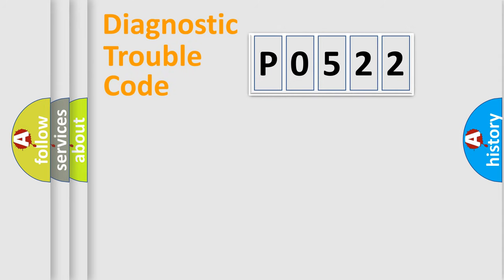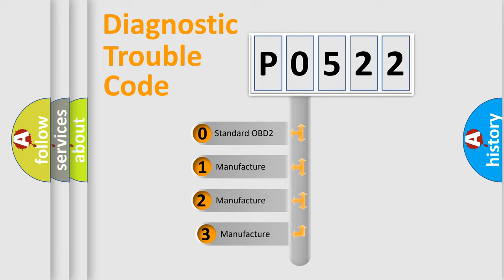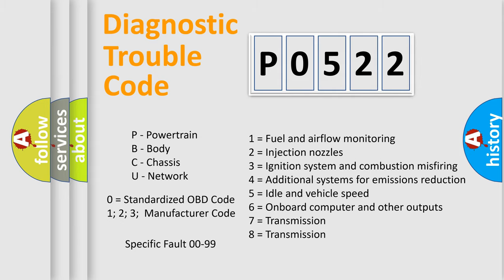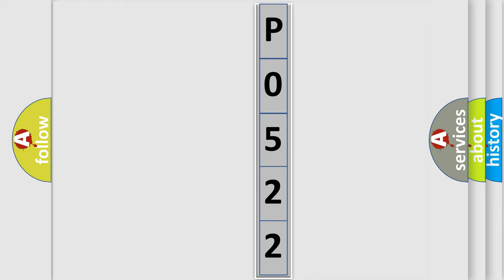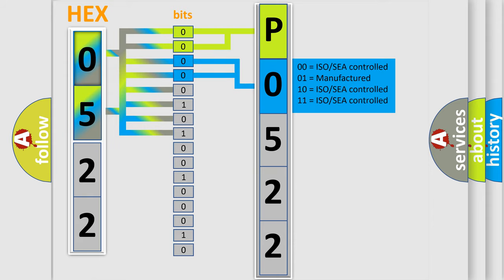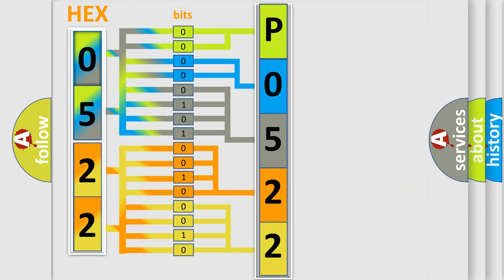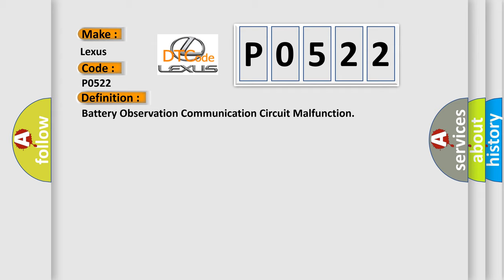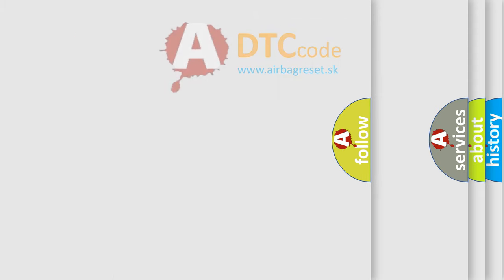DTC Lexus P0522 Short Explanation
Contents:
0:21 Basic DTC analysis according to OBD2 protocol standard.
1:48 Insight into programming
2:58 A diagnostically understandable description of the Diagnostic Trouble Code
3:05 Basic error definition

Make:
Lexus
Code:
P0522
Definition:
Battery Observation Communication Circuit Malfunction
Description: